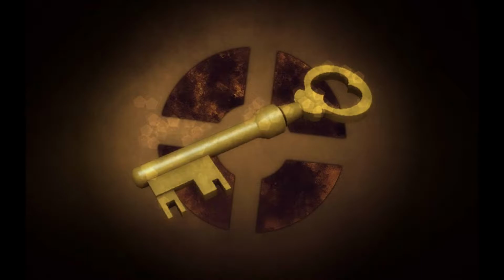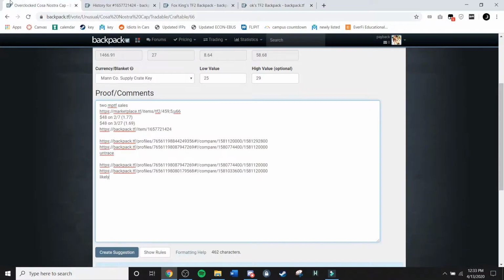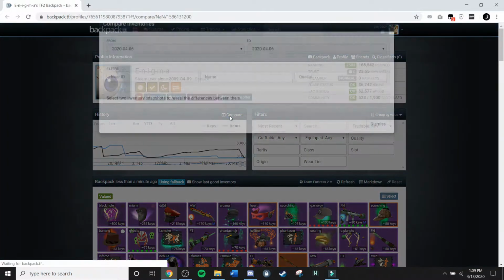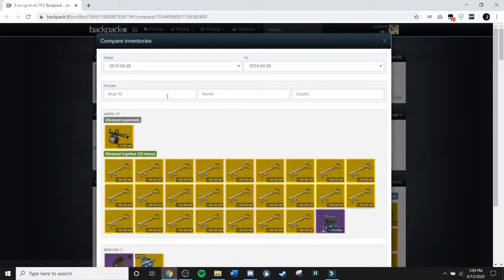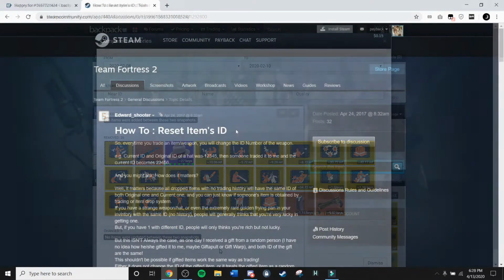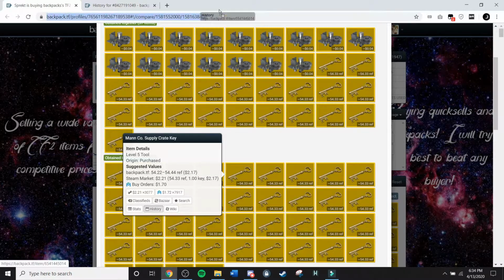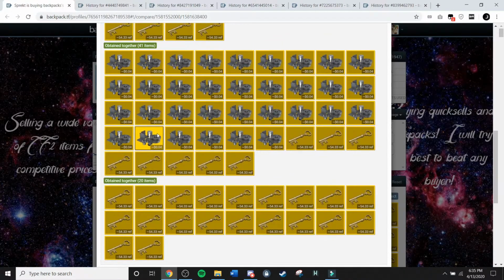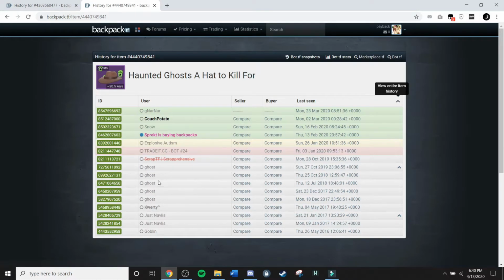Suggestion Series #7: Backpack.tf Comparison Links and Current Item IDs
Gives insight on item history links and how to use the compare tool.

Please watch the other videos in the series, they are just as important!!!